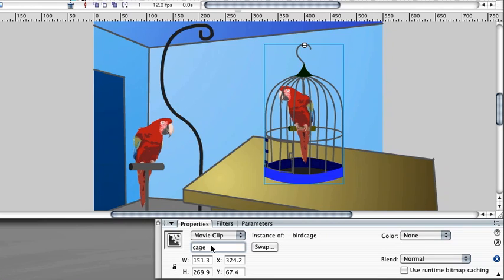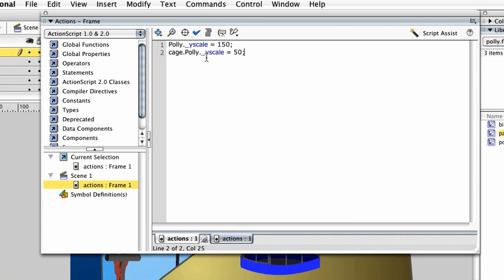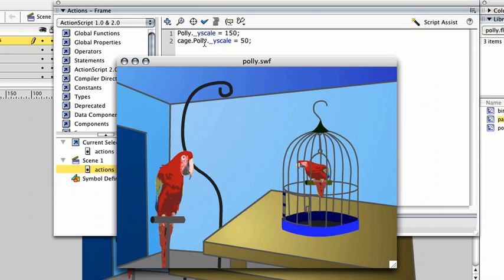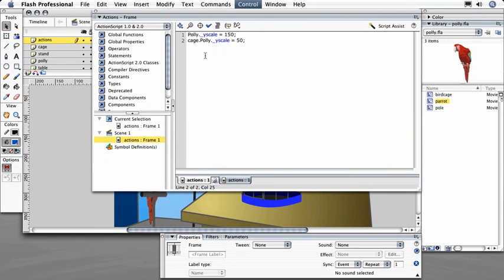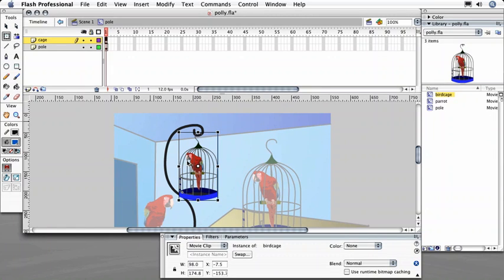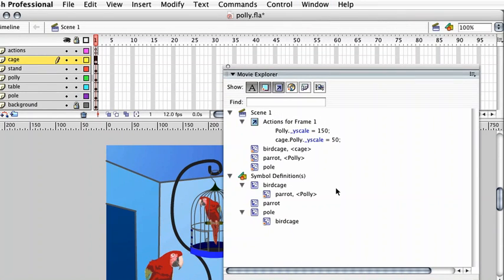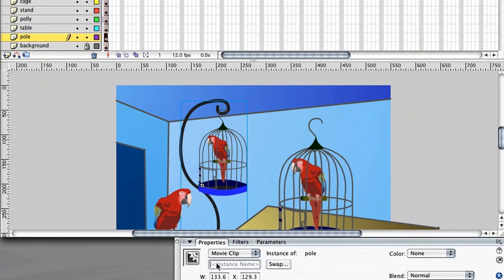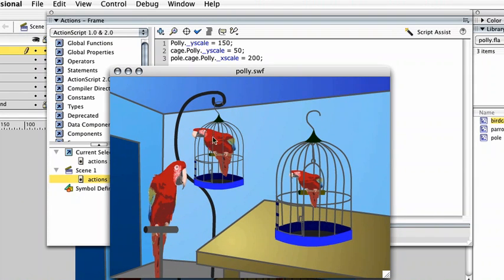M1FL8 P1 L02 T04